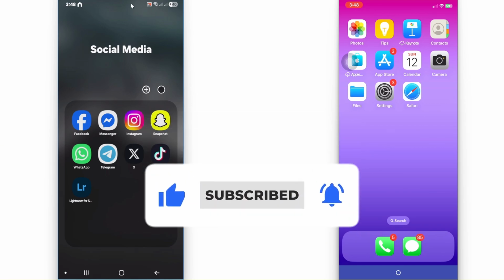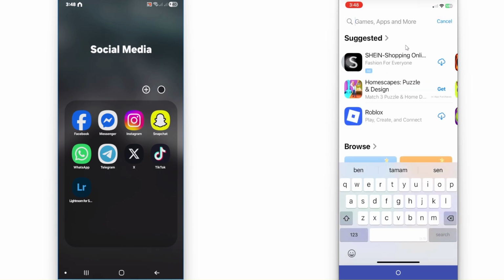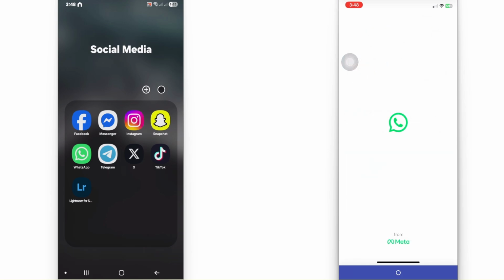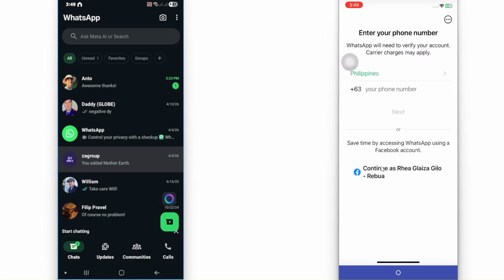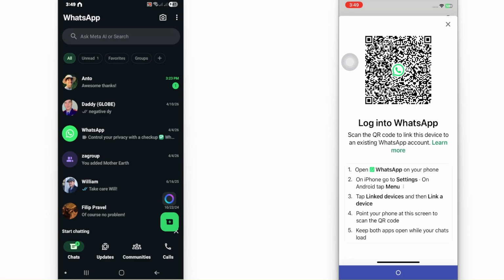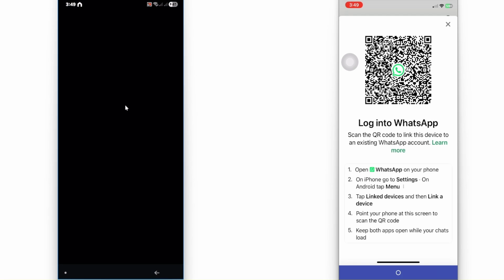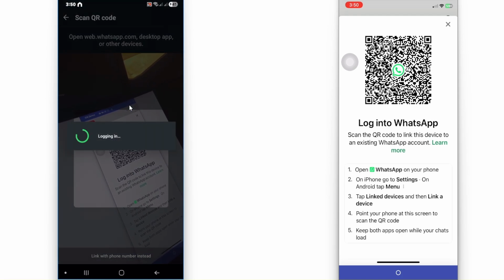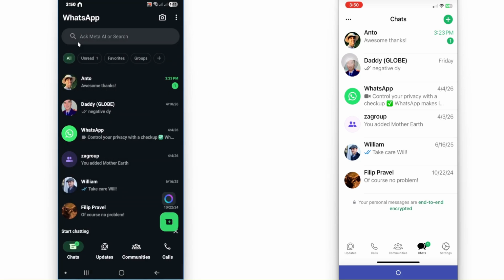How To Link As A Companion Device On WhatsApp (Quick Guide 2026)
How To Link As A Companion Device On WhatsApp

In this video, I will show you how to link a companion device on WhatsApp. This is useful if you want to access WhatsApp on another phone, tablet, or computer while keeping all your chats synchronized. In this step-by-step tutorial, I will guide you through the process of linking a new device using the WhatsApp linked devices feature and scanning the QR code. This guide works on Android phones, iPhone devices, and WhatsApp Web.

00:00 Introduction
00:10 How To Link As A Companion Device On WhatsApp